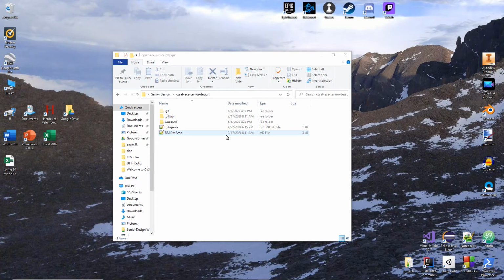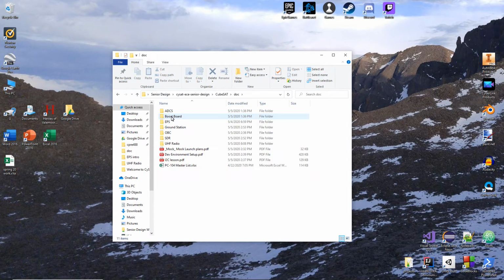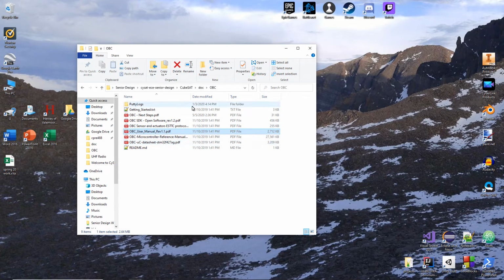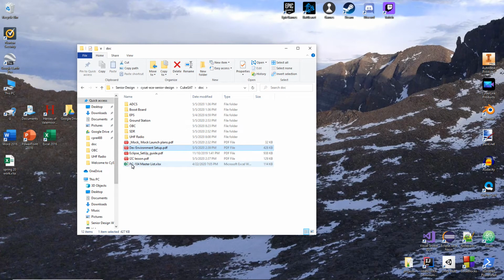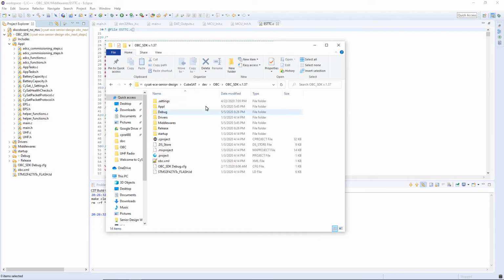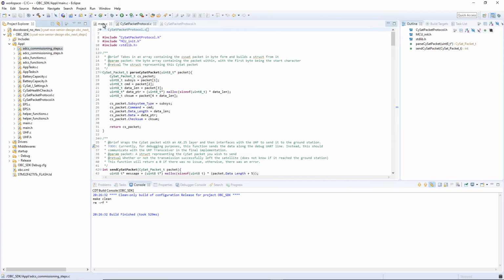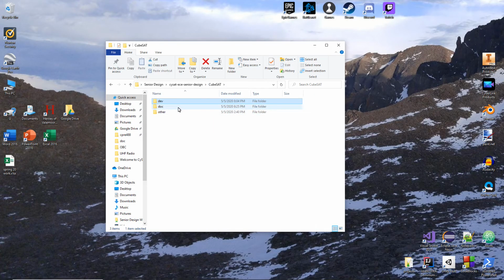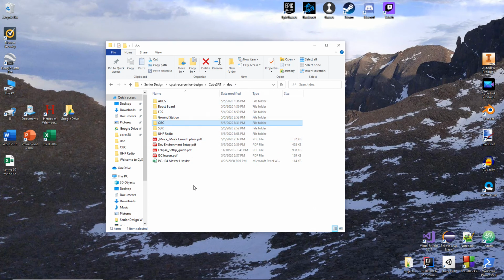CySat-I OBC Lead introduction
This video is intended for the future subsystem lead of the OBC module working on CySat-I software team.

OBC = On Board Computer
EPS = Electrical Power System
UHF = Ultra High Frequency (radio communication)
ADCS = Attitude Determination and Control System